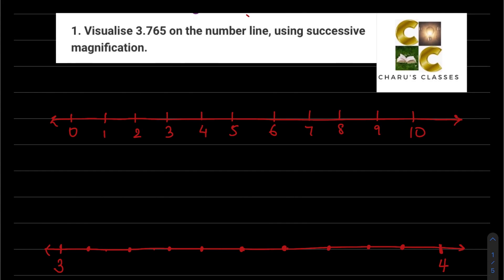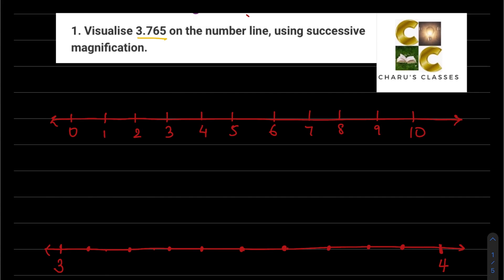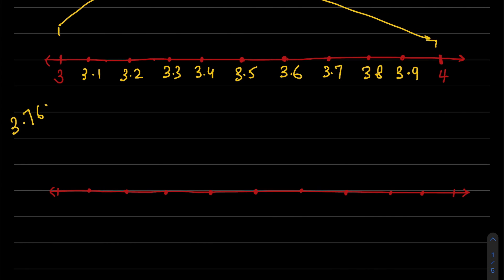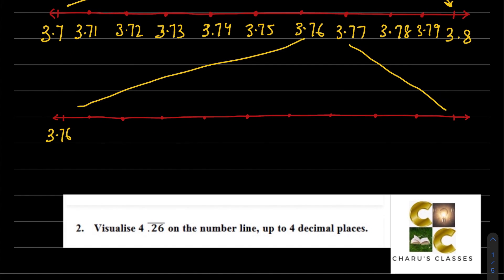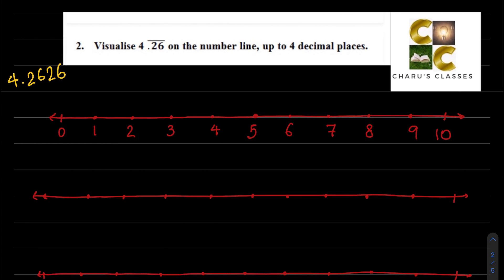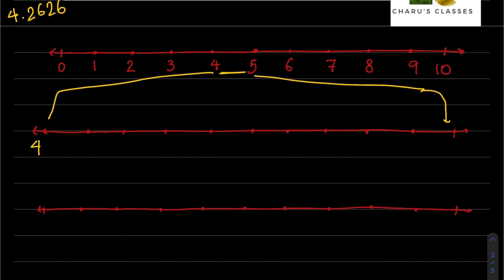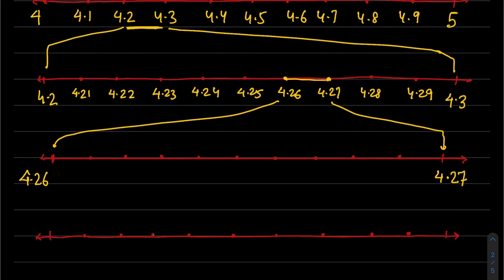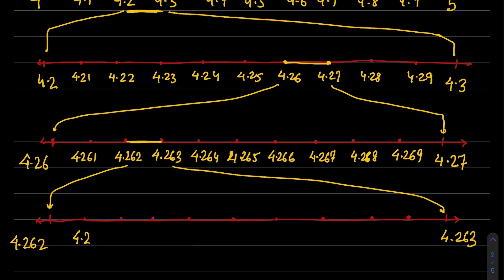Number Systems Ex 1.4 | Class 9 Maths Chapter 1 | (Ncert Solutions Class 9 Maths )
Number Systems Ex 1.4 | Class 9 Maths Chapter 1 (Ncert Solutions)